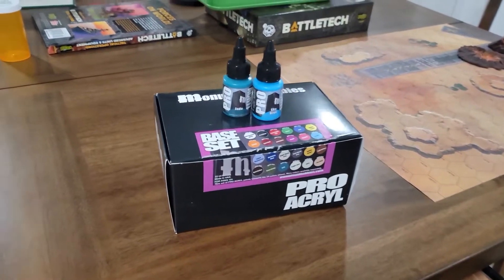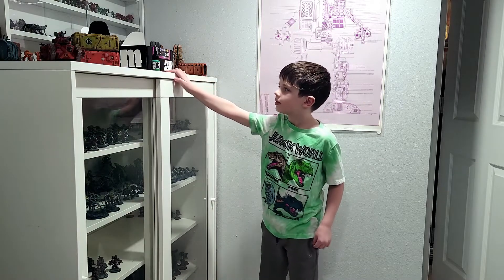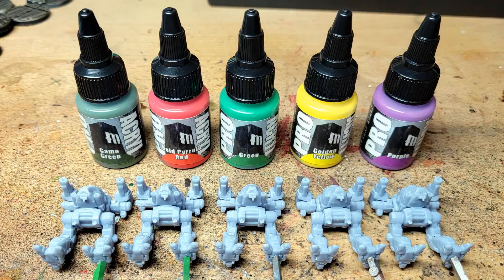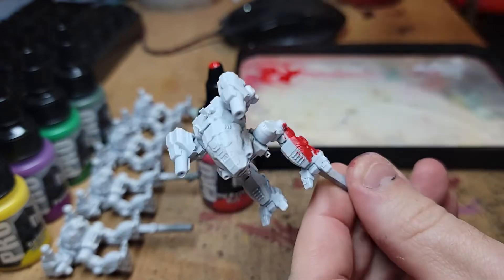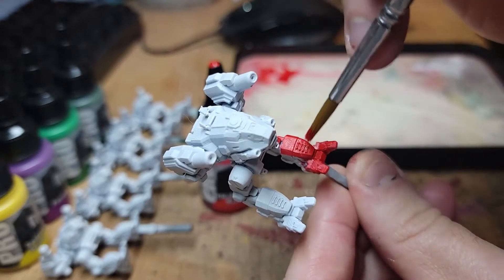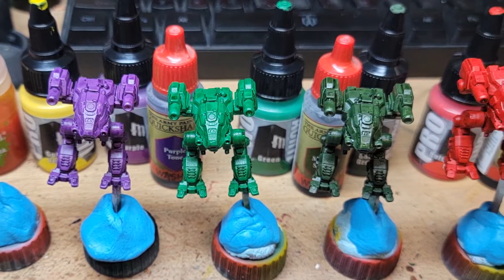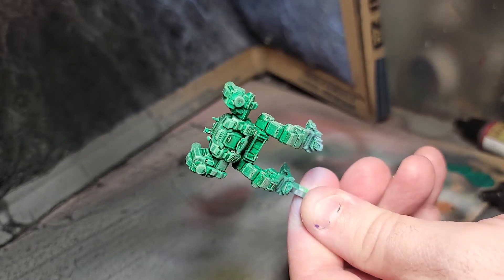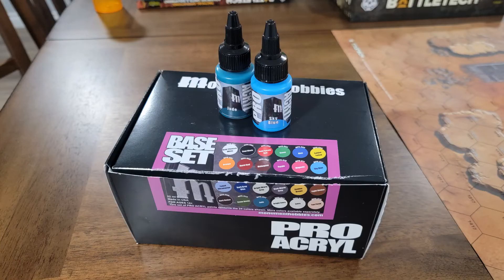Putting Pro Acryl Paints to the Test!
I recently picked up the starter set of ProAcryl paints from Monument Hobbies and wanted to show off how they do with some Battletech models.

The Catapult K2s were resin printed on an Elegoo Saturn 3D printer

I was not compensated for anything shown in this video.
The 7y/o was paid with potato chips.